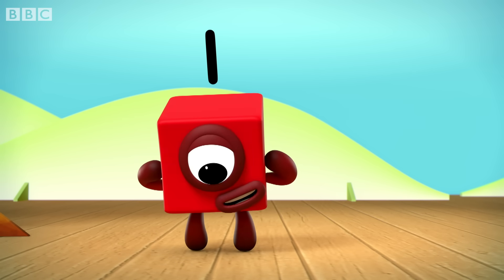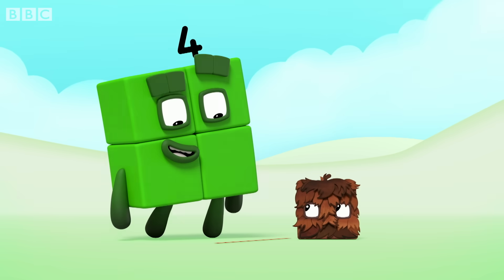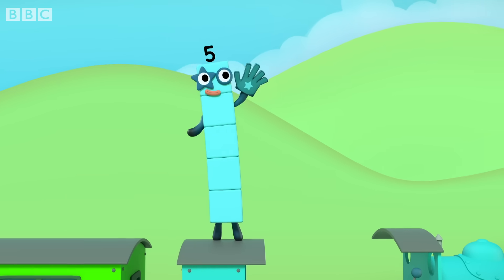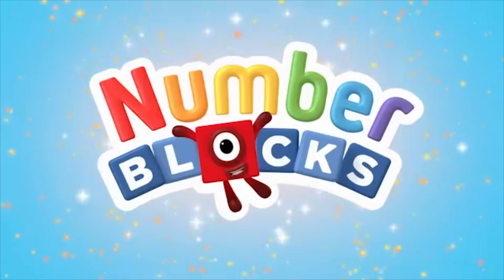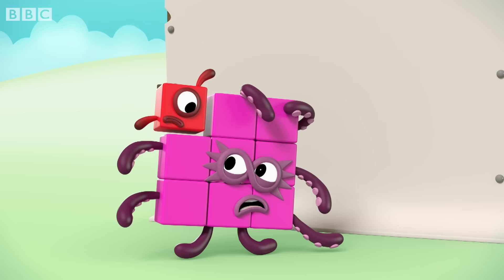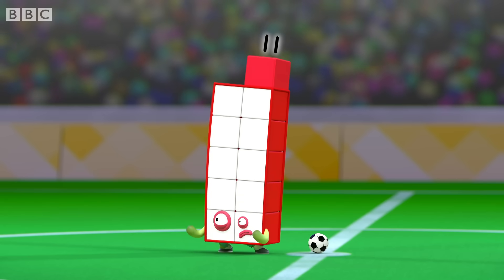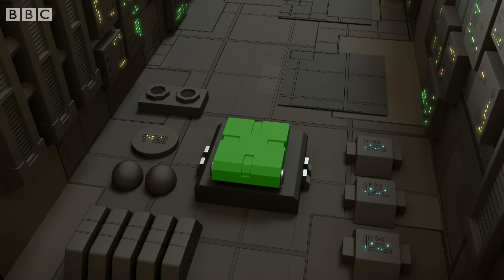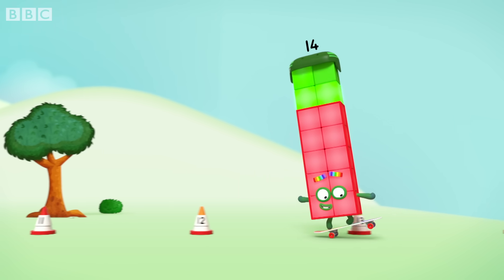@Numberblocks- Counting Journey | Learn to Count